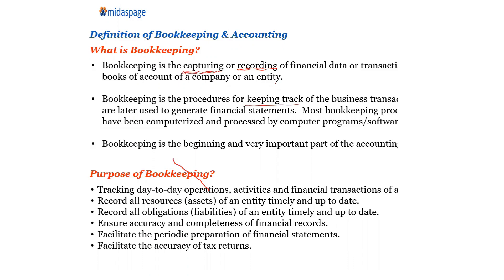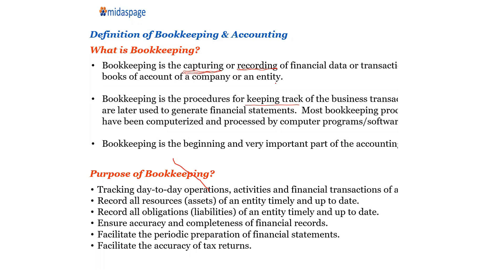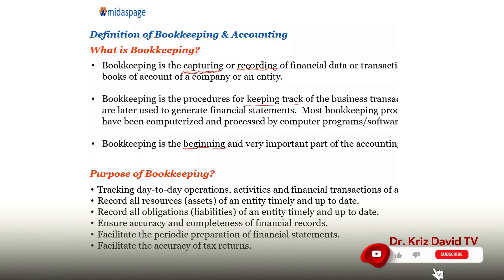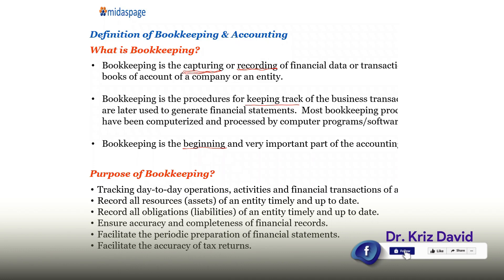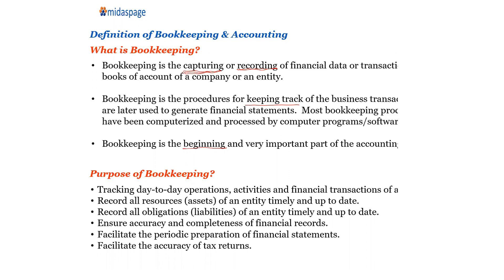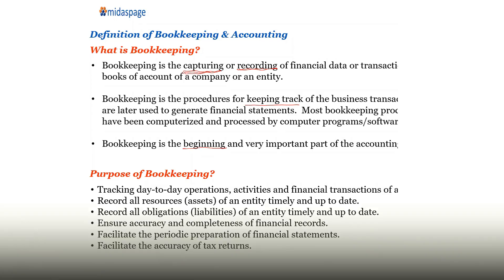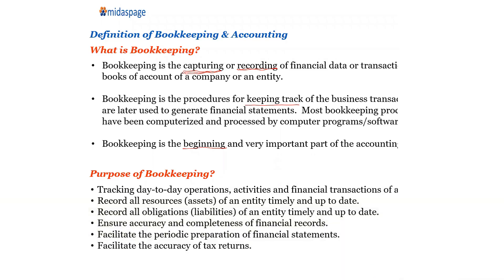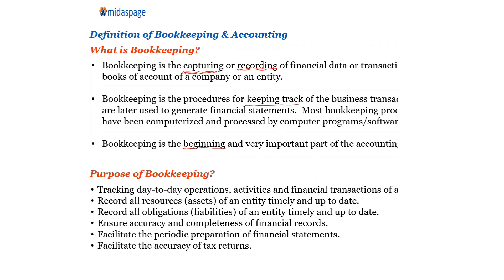BASIC ACCOUNTING & TAXATION EP6-2